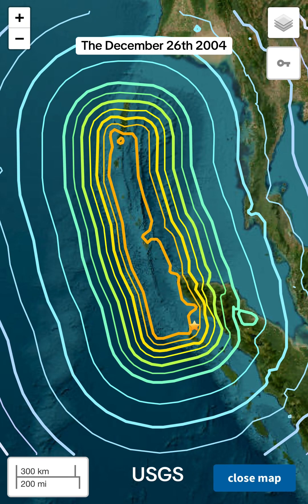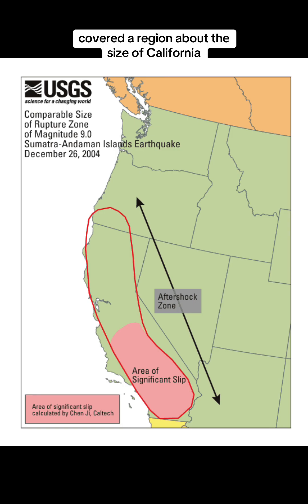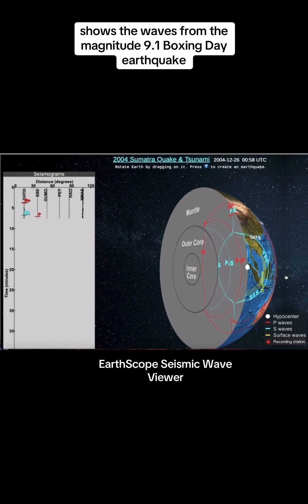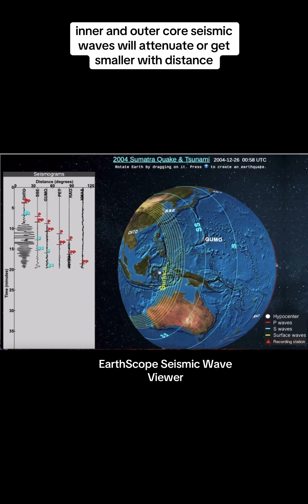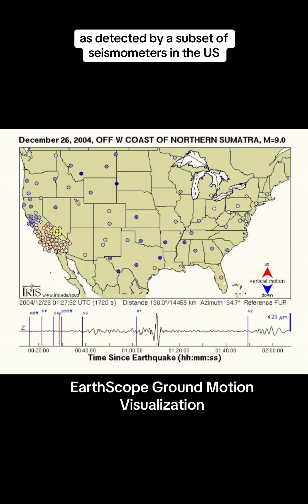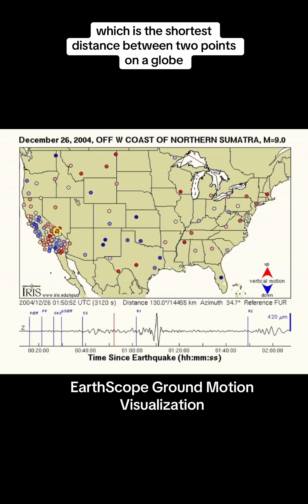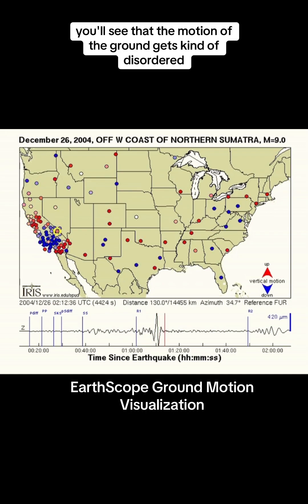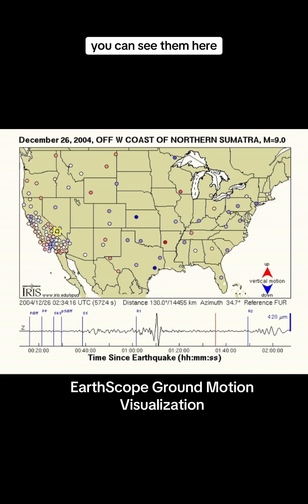Part 2: M9.1 Boxing Day earthquake and tsunami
On December 26, 2004 a magnitude 9.1 earthquake occurred off the coast of Sumatra, Indonesia. This is one of the largest earthquakes ever recorded and it created a devastating tsunami that killed hundreds of thousands of people. This video gives information about that earthquake, and how the seismic waves were detected around the world.